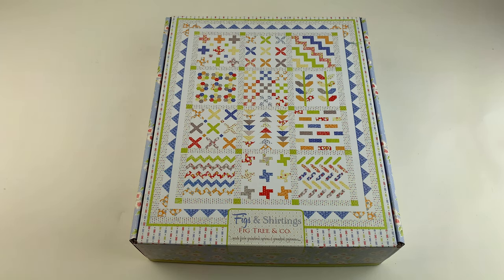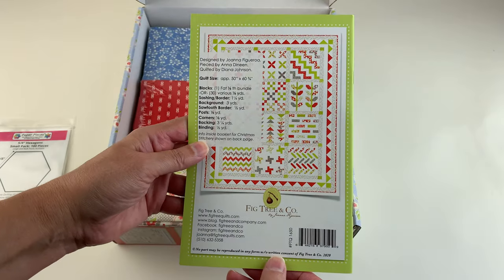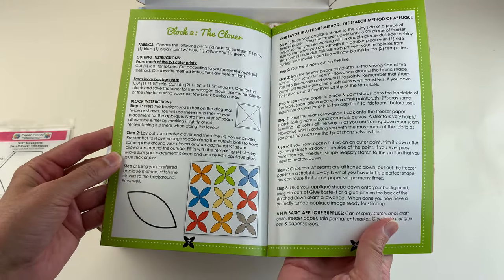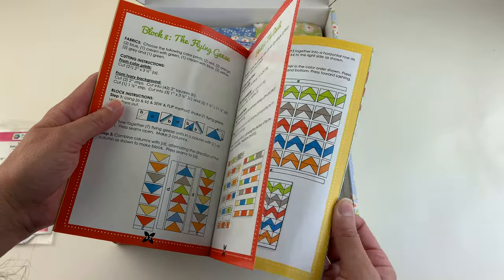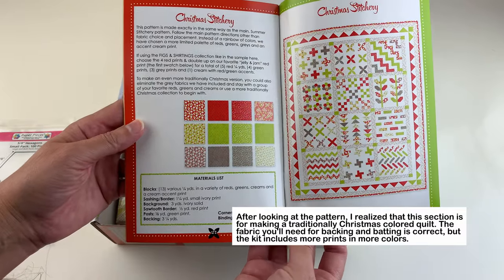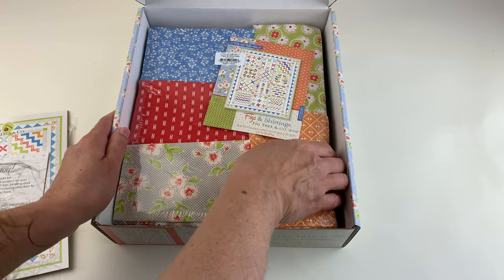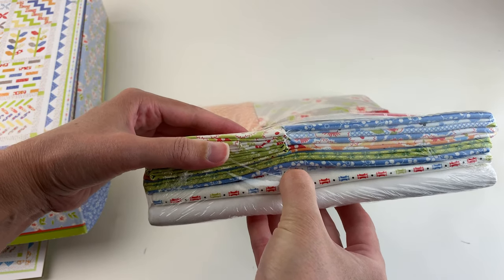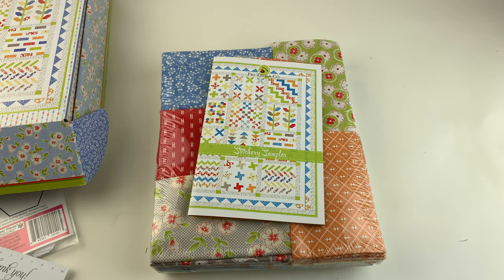Moda Figs and Shirtings Stichery Sampler Quilt Kit by Fig Tree and Co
We're looking at Moda's Figs and Shirtings Stitchery Sampler quilt kit so you know what you will get before you buy.